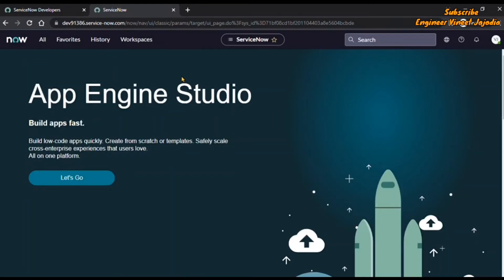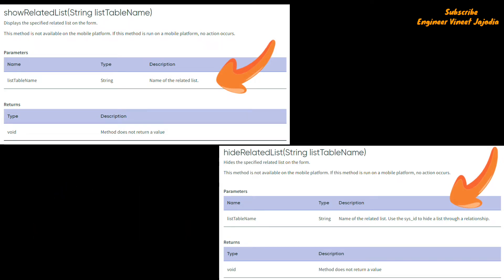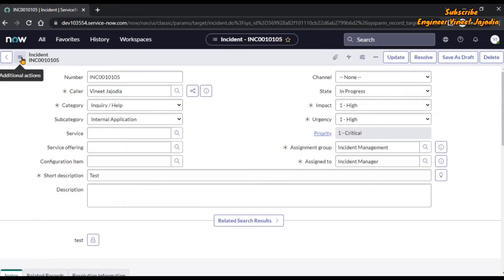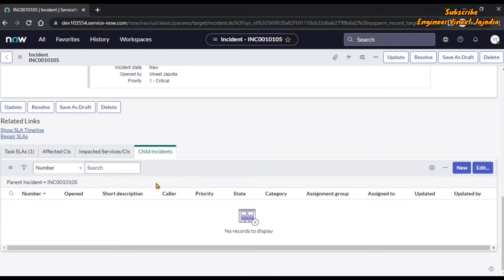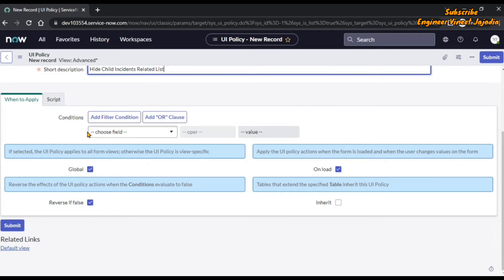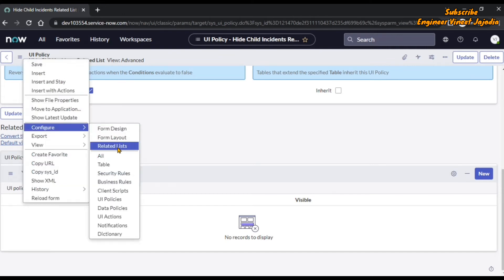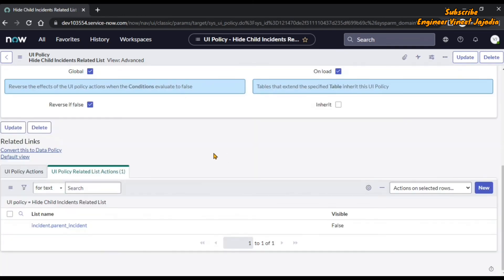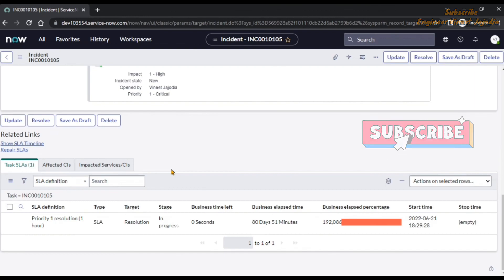How to hide Related List in ServiceNow ? | Engineer Vineet Jajodia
We are going to understand "How to hide Related List in ServiceNow?" with NO CODE APPROACH. Yup, No Coding required for hiding Related List in ServiceNow.

After Watching this Video User will get Knowledge about
- How to hide or show Related List in ServiceNow? With NO CODE APPROACH.